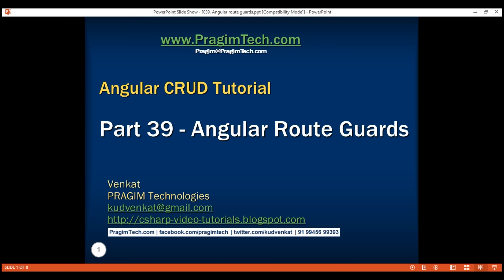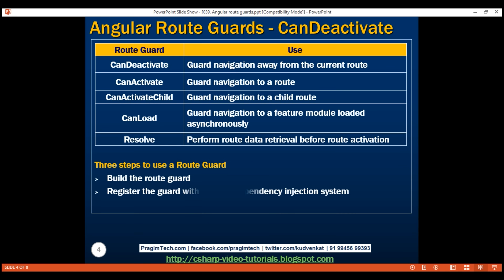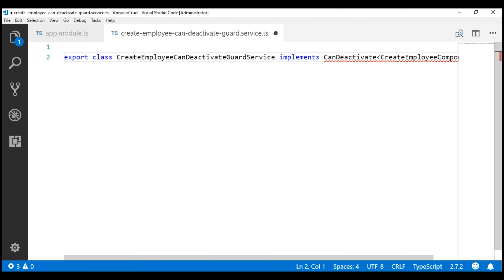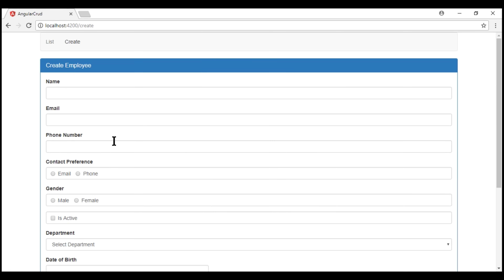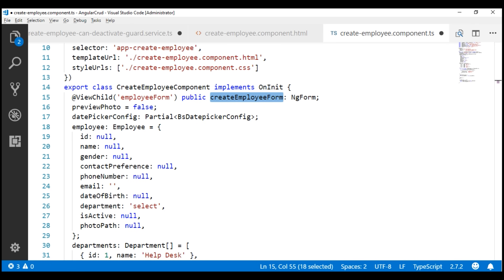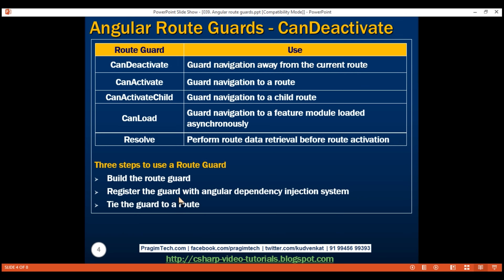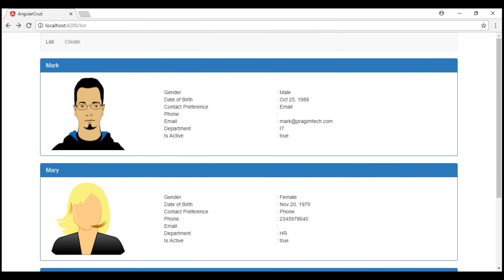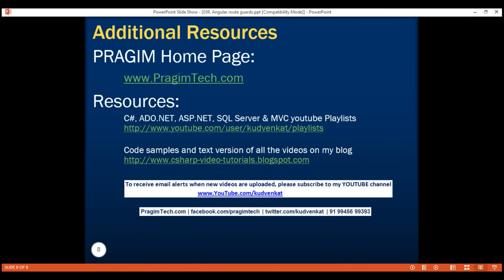Angular route guards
In this video we will discuss CanDeactivate route guard in Angular. We will also discuss how to access angular template reference variable in component class.

A routing guard called CanDeactivate can help us achieve this very easily. The following table has the common routing guards and their purpose.

Route Guard  Use
CanDeactivate  Guard navigation away from the current route
CanActivate  Guard navigation to a route
CanActivateChild Guard navigation to a child route
CanLoad   Guard navigation to a feature module loaded asynchronously
Resolve   Perform route data retrieval before route activation

We will discuss each of these routing guards with an example in our upcoming videos. In this video we will discuss CanDeactivate guard.

There are 3 steps to use a routing guard in Angular.
1. Build the route guard

2. Register the guard with angular dependency injection system

3. Tie the guard to a route

Building the route guard : A route guard can be implemented as a function or a service. In this video let's create a service. In our upcoming videos we will discuss creating a function.

Create a new file, in the employees folder. Name it create-employee-can-deactivate-gaurd.service.ts. Copy and paste the following code.

export class CreateEmployeeCanDeactivateGuardService
    implements CanDeactivate&lt;CreateEmployeeComponent&gt; {

    canDeactivate(component: CreateEmployeeComponent): boolean {
        if (component.createEmployeeForm.dirty) {
            return confirm('Are you sure you want to discard your changes?');

Code Explanation :
1. Since we are implementing the routing guard as a service, decorate the guard class with @Injectable() decorator.

2. Since we want to implement CanDeactivate routing guard, make the guard class implement CanDeactivate interface.

3. CanDeactivate interface supports generics. In our case, since we are creating a guard for CreateEmployeeComponent, we have specified CreateEmployeeComponent as the argument for the generic type of CanDeactivate interface.

4. CanDeactivate interface has one method called canDeactivate(). Our routing guard class needs to provide implementation for this interface method.

5. canDeactivate() method returns true or false. True to allow navigation away from the route. False to prevent navigation.

6. The first parameter that is passed to the canDeactivate() method is the CreateEmployeeComponent. We are using this parameter to check if the component is dirty. If it is dirty, we are triggering JavaScript confirm dialog to the user.

How to check if the form is dirty : Include the following line of code in CreateEmployeeComponent class
@ViewChild('employeeForm') public createEmployeeForm: NgForm;

@ViewChild() decorator provides access to the NgForm directive in the component class. employeeForm which is passed as the selector to the @ViewChild() decorator is the form template reference variable.

The public property "createEmployeeForm" is used to check if the form is dirty.

Register the guard with angular dependency injection system : Since the routing guard is implemented as a service, we need to register it in a module.

  declarations: […
  imports: […
  providers: [CreateEmployeeCanDeactivateGuardService],
  bootstrap: [AppComponent]
export class AppModule { }

Tie the guard to a route : Using the route guard, we want to prevent navigating away from the "create" route, so tie the route guard with the "create" route in app.module.ts file as shown below.

const appRoutes: Routes = [
    path: 'list', component: ListEmployeesComponent
    path: 'create',
    component: CreateEmployeeComponent,
    canDeactivate: [CreateEmployeeCanDeactivateGuardService]
    path: '', redirectTo: '/list', pathMatch: 'full'